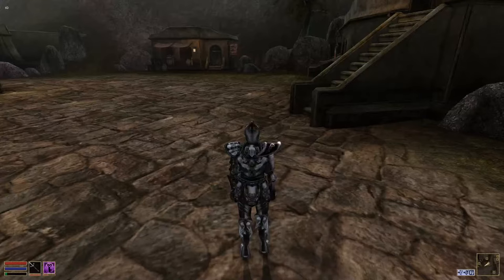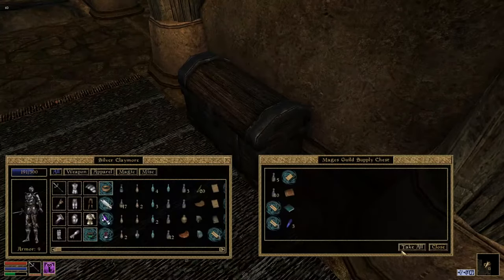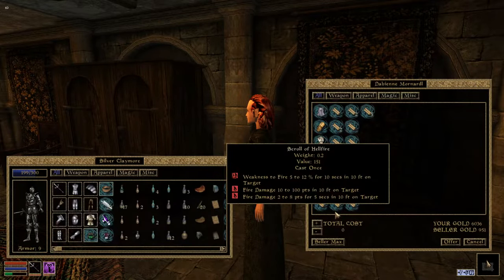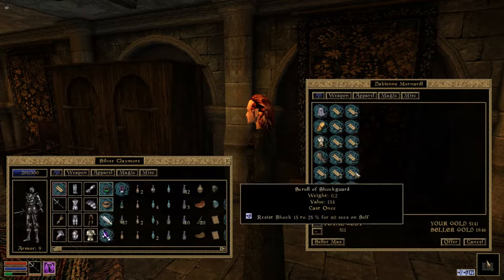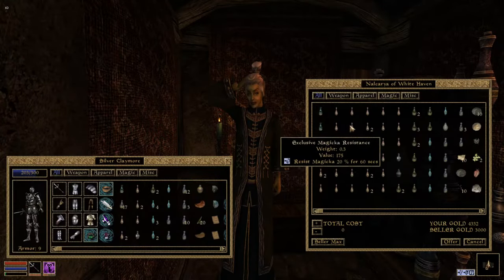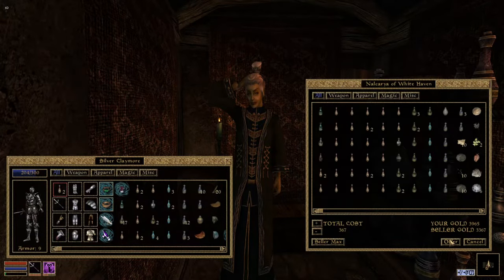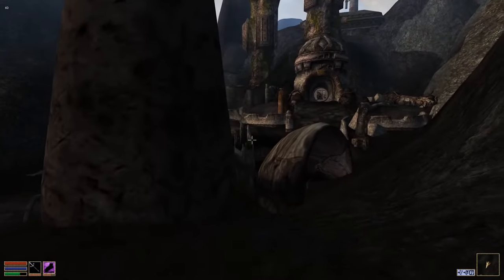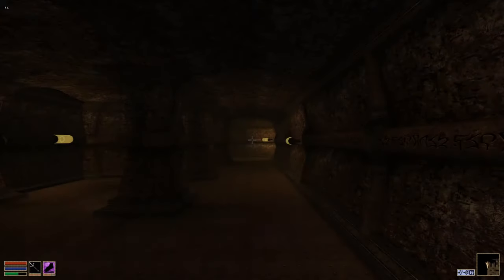Morrowind Full Ebony Armor Set at Level 1 - No Exploits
Watch this video to see how to get a full set of ebony armor at level 1 in the Elder Scrolls III: Morrowind! (No Shield). This can be done without using any exploits and will only take about 20 minutes! This challenge was completed at max difficulty with no exploits or glitches!

**edit** The scroll of hellfire is not always in stock at the mages guild in Sadrith Mora. Dabienne Mornardl has some scrolls in a random loot table. You may need to wait a few in game days for them to appear. Alternatively, you can use the Scroll of Taldam's Scorcher from Galbedir in the Balmora mages guild. She always has them in stock. However, you will need to be a little bit more careful since they require you to be closer. **edit**

Ebony armor is the second best set of heavy armor in vanilla Morrowind. The only armor that is better than ebony is daedric armor, and it is too heavy to use effectively at level 1. Ebony is a great armor choice for any low level character using heavy armor in Morrowind. Any race should be able to easily complete this challenge. Nords, Reguards and Orcs work best because of their higher starting strength.

Timecodes
0:00 - Get hellfire & invisibility scrolls
4:50 - Travel to Khull
5:04 - Travel to Druscashti
9:00 - Kill the vampire for ebony armor pieces
12:30 - Travel to Suran
13:15 - Travel to Sarano Ancestral Tomb for helmet